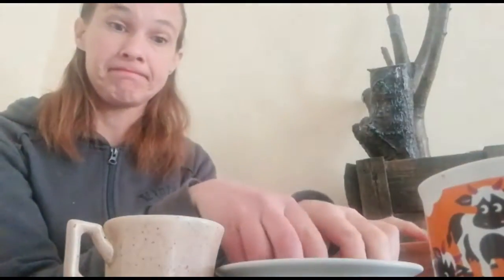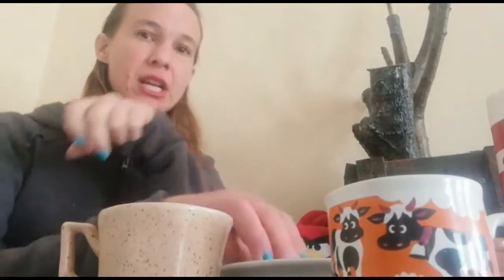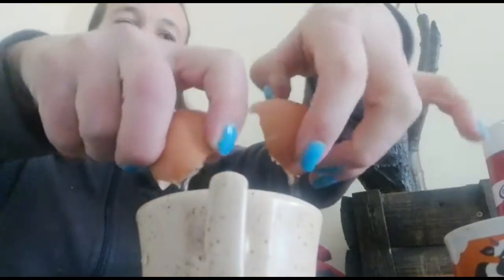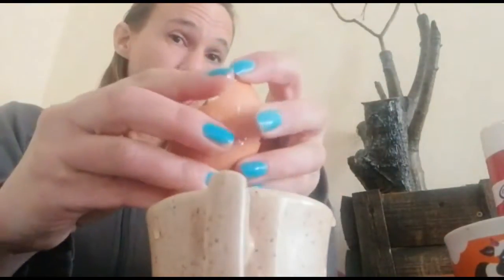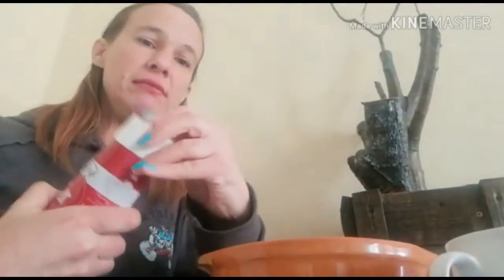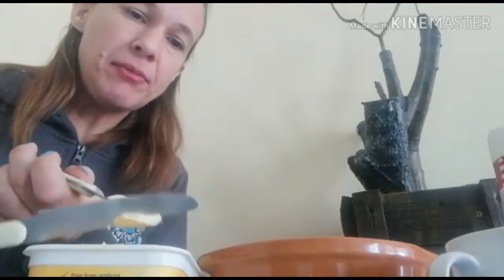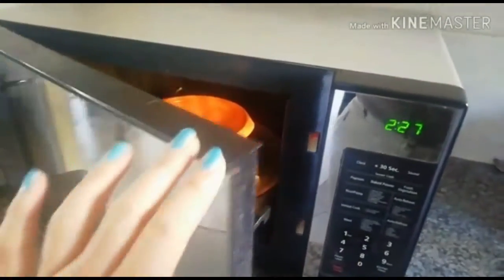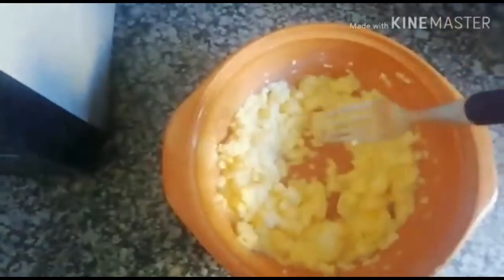Adventures in Wonderland Nursery School Baking with Teacher Helen